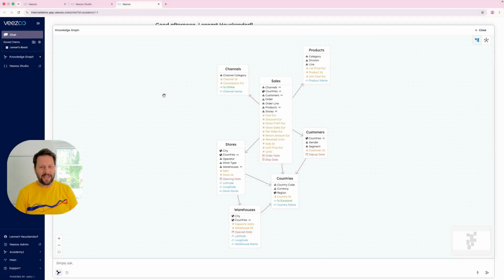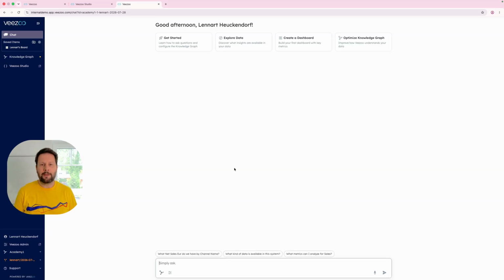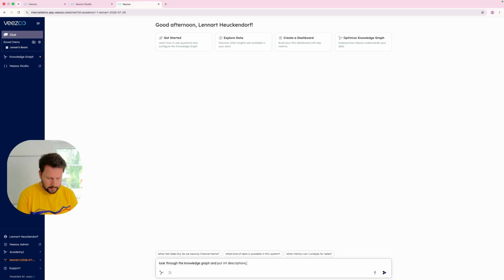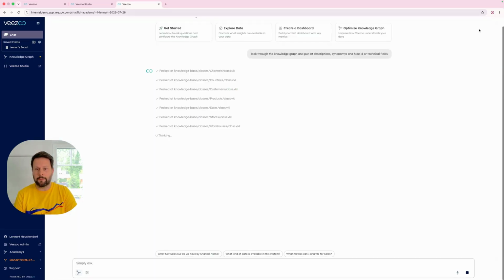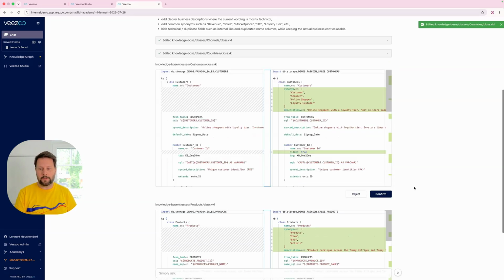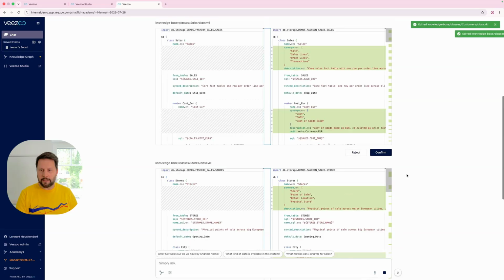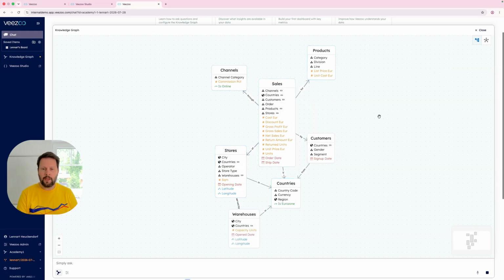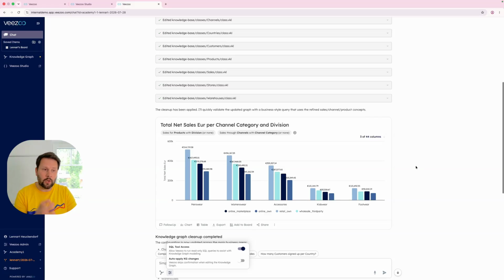2.3 Veezoo as Co-Builder